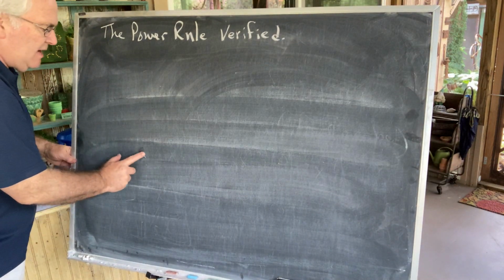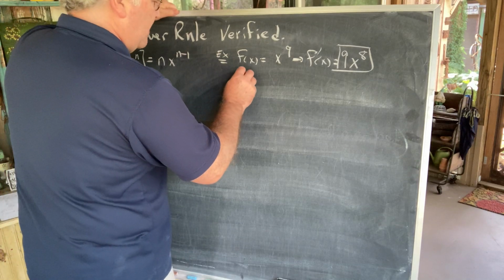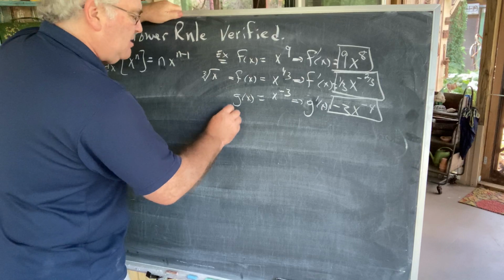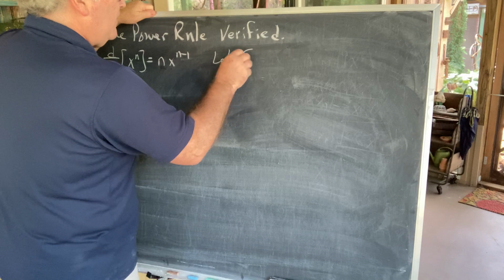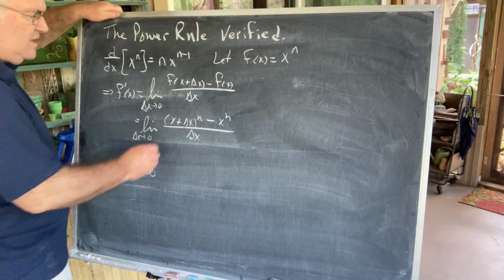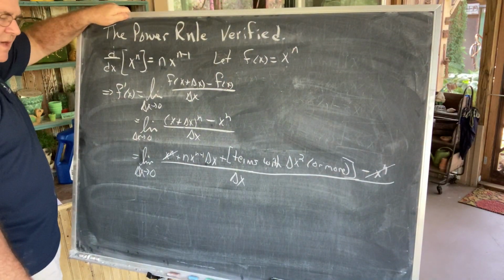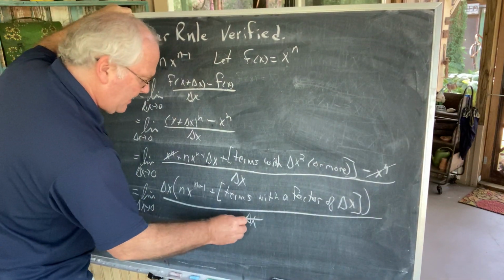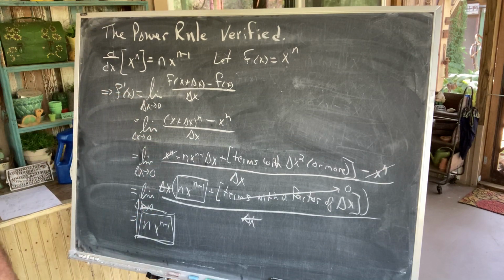Power Rule Proof